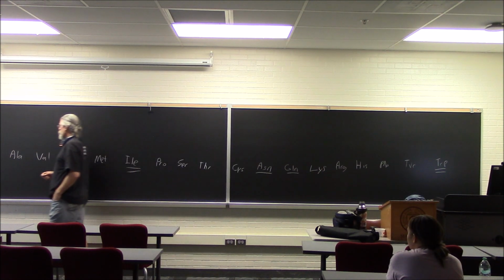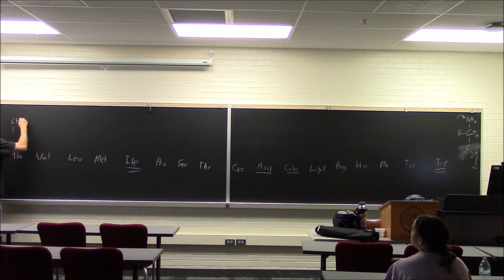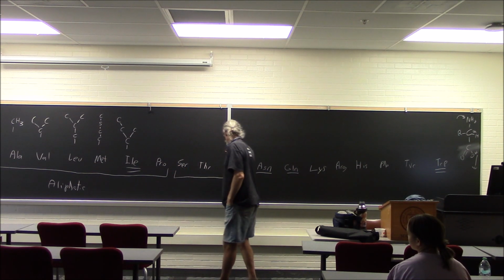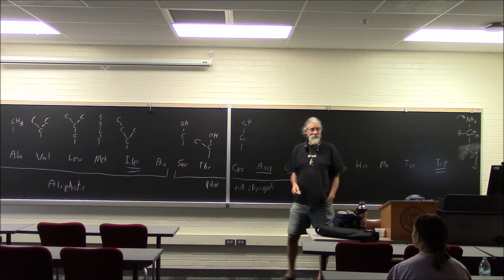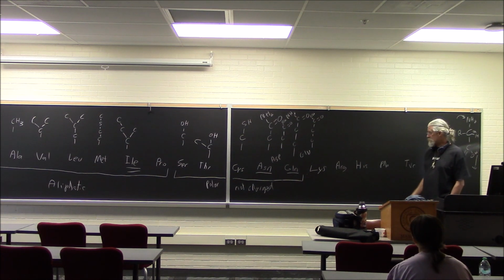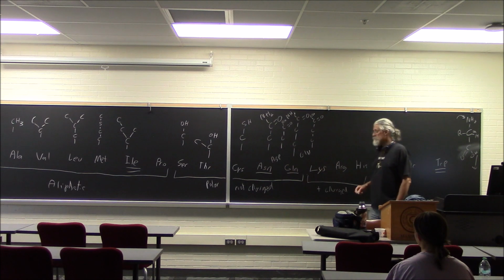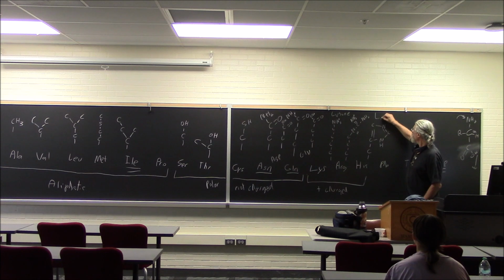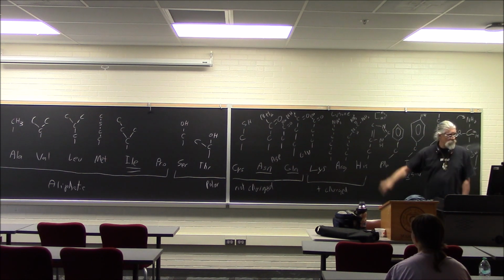The Amino Acids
My lecture on how to remember the amino acid structures and abbreviations from memory.